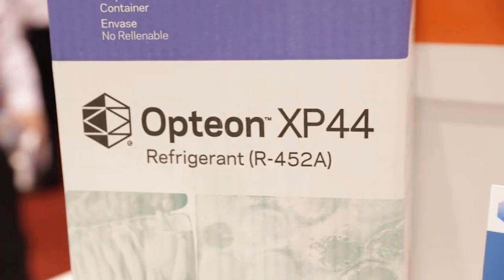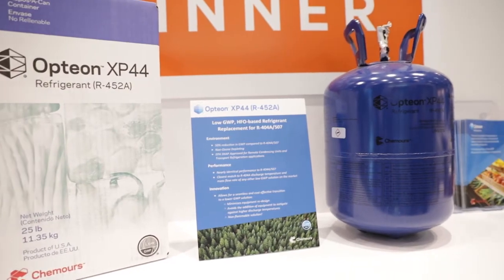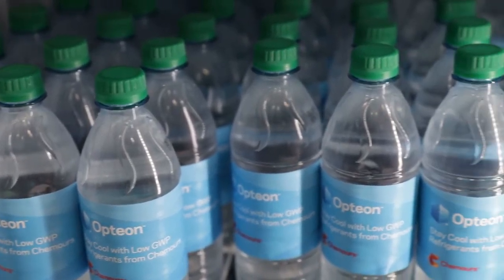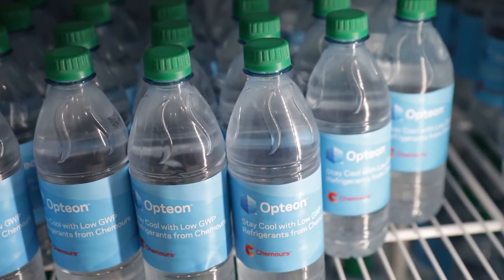Opteon™ XP44 Innovation Winner at 2018 AHR Expo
Opteon™ XP44 refrigerant was selected as Winner of the Innovation Award in the category of Refrigeration at the 2018 AHR Expo in Chicago, IL.